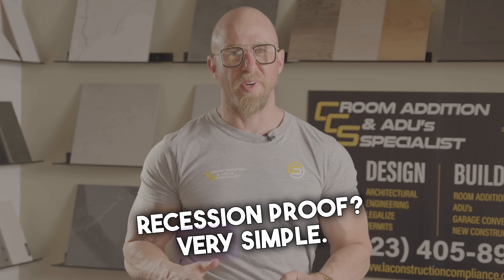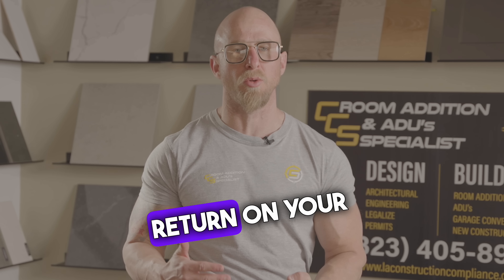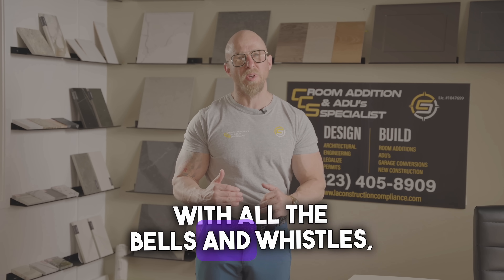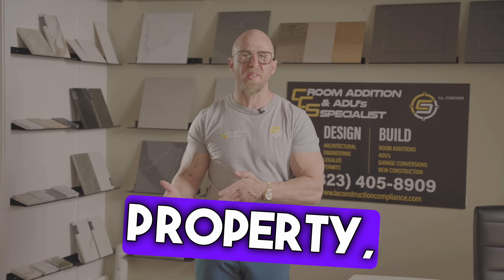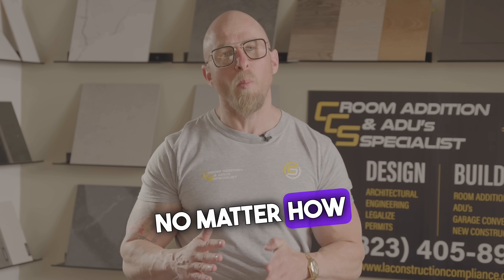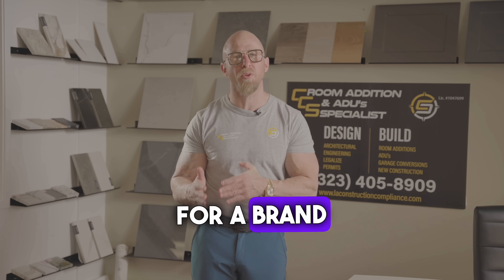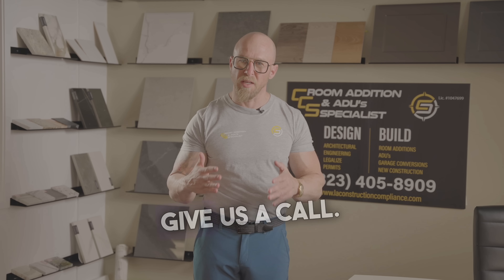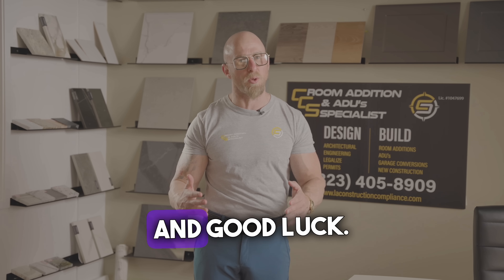$300,000 ADU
The most you can spent building an ADU with top of the line materials is no more than $300,000.